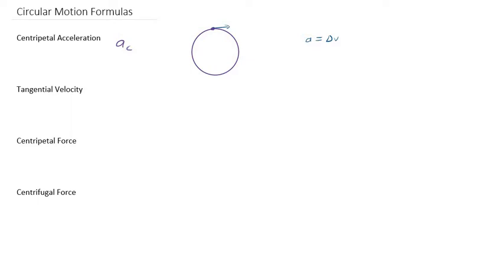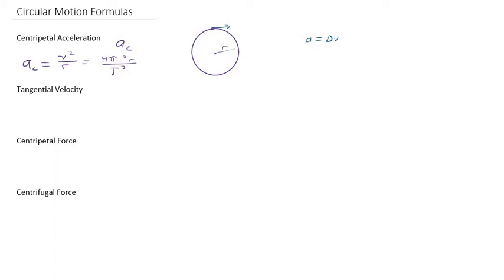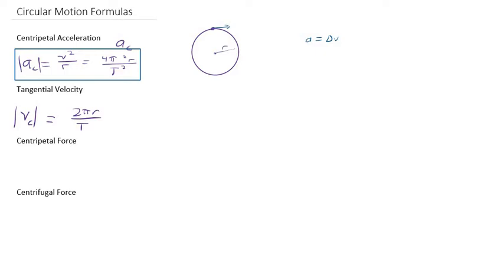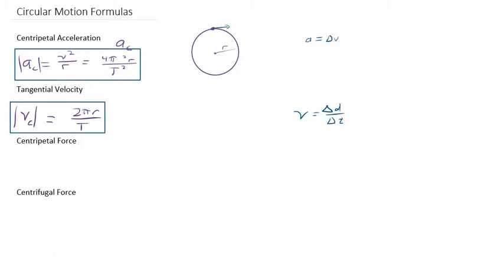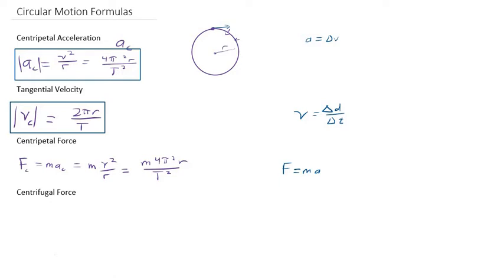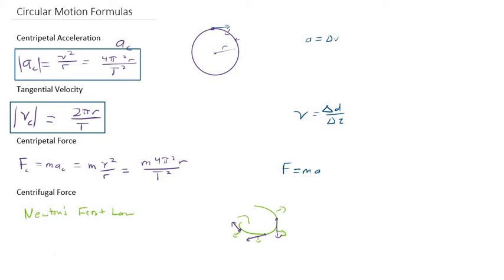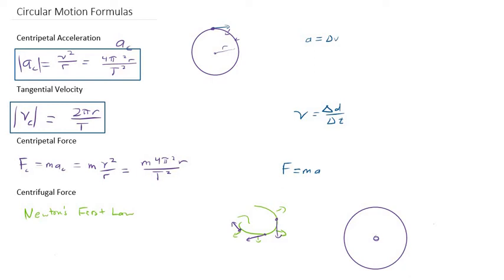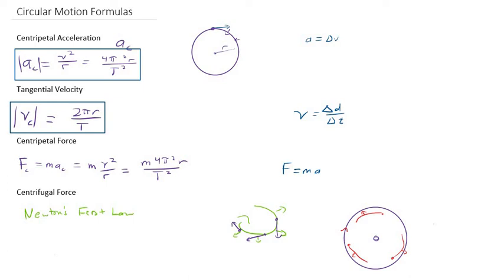Circular Motion Formulas